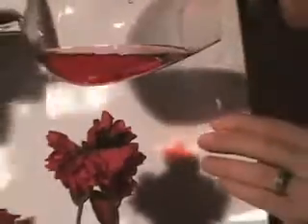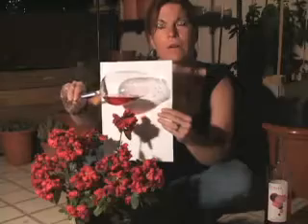Virtual Tasting #3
Our third virtual tasting at Catavino.net